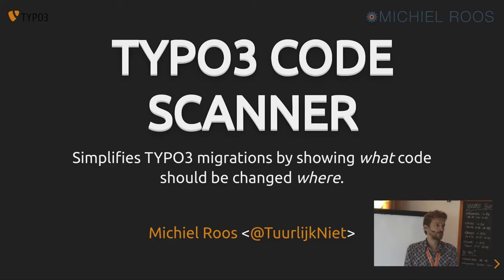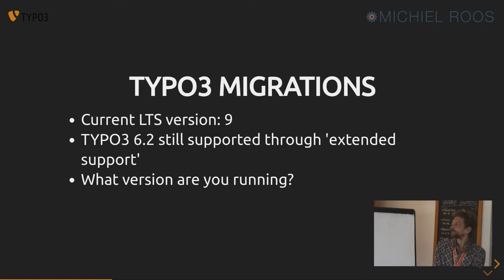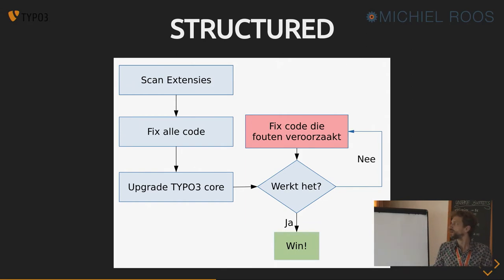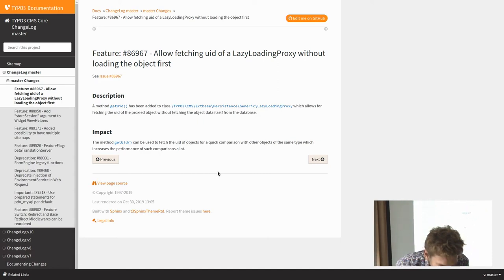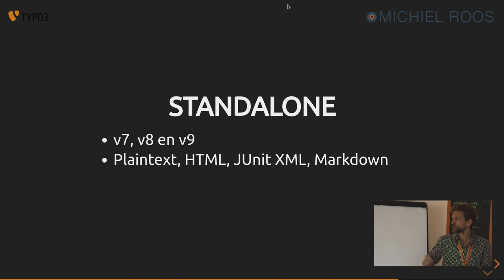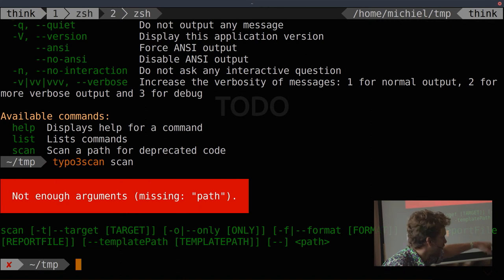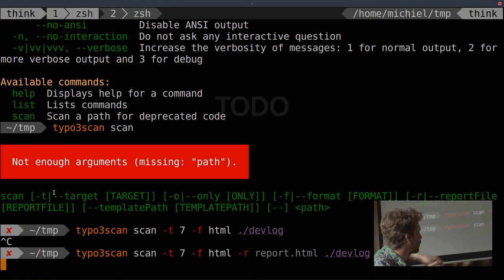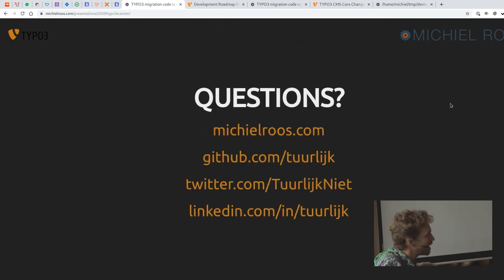T3CRR - 2019 - TYPO3 Migration with help TYPO3 code scanner - Michiel Roos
T3CRR TYPO3 Barcamp in Essen im Unperfekthaus